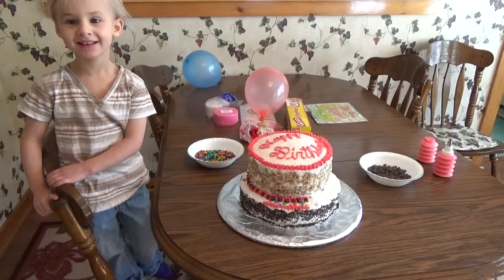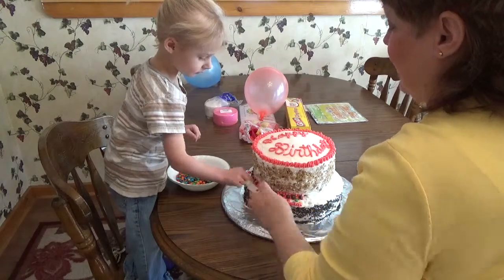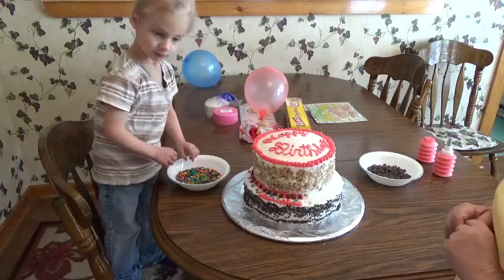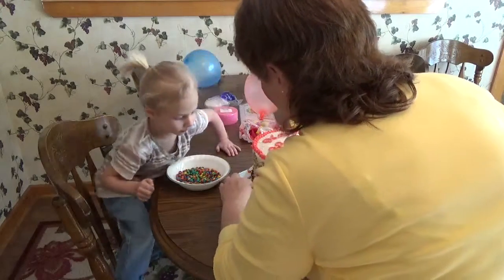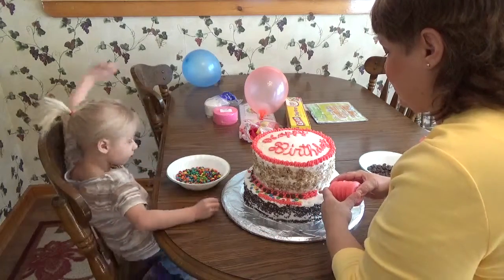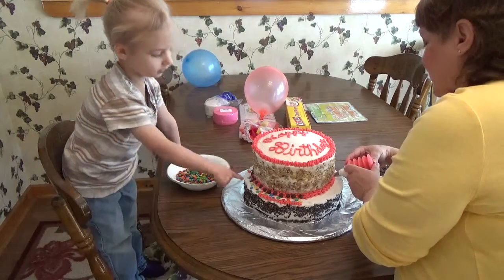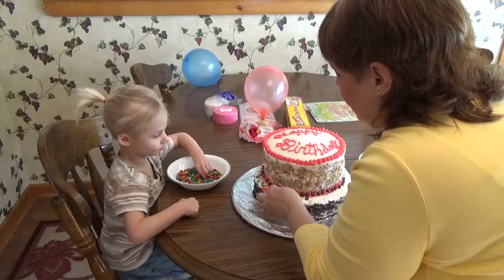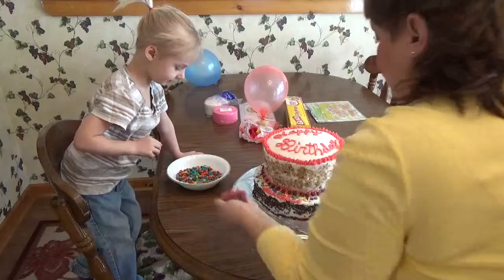Young Girl With Many Hats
At 24 years of age this girl hold many hats. She is a Daughter, Lover, Mother, Student, One more semester an accountant, Most important to me a care giver. So a party hat for a young girl of many hats is proper for this Happy Birthday day.